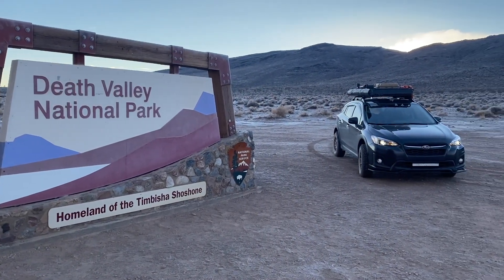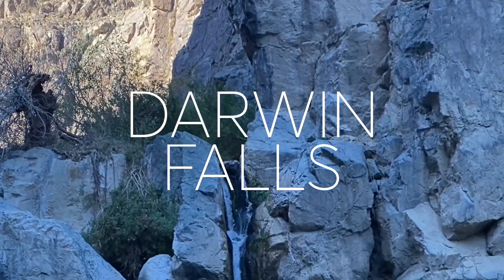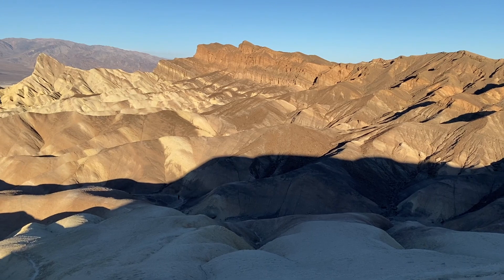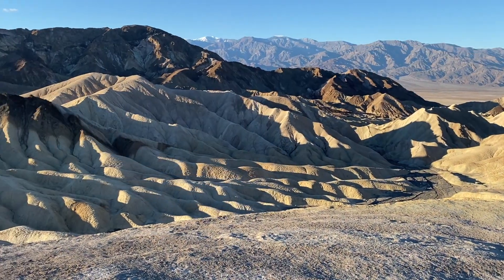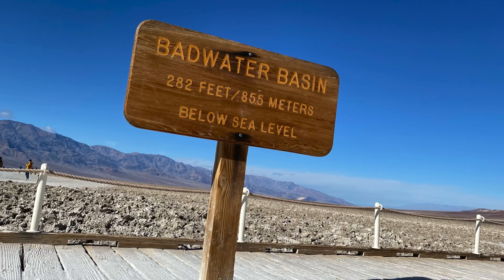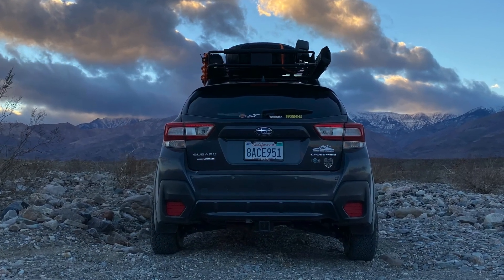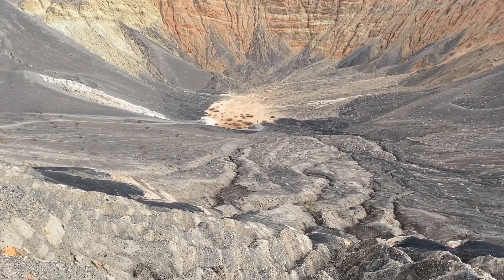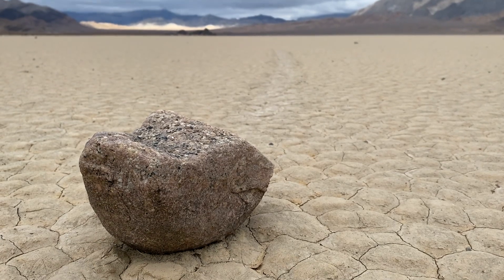Exploring Death Valley in December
4 days and 3 nights exploring Death Valley National Park. Car camping in my 2018 Subaru Crosstrek. Visiting Darwin Falls, Mosaic Canyon, Mesquite Sand Dunes, The Racetrack, Ubehebe Crater, Zabriskie Point, Golden Canyon, Badwater Basin, and Devil's Golf Course.